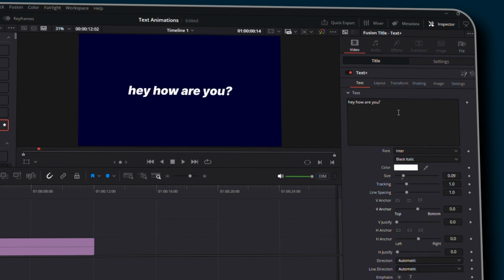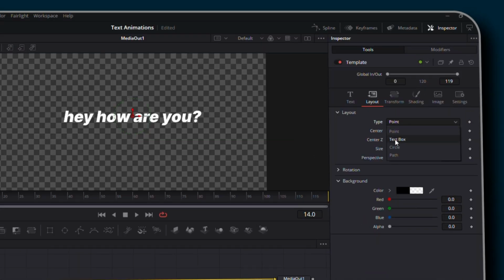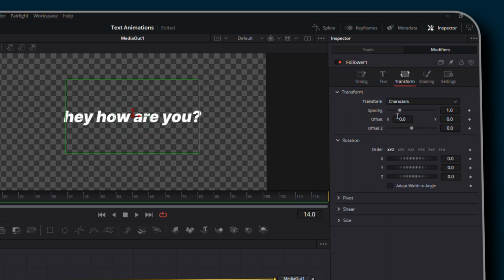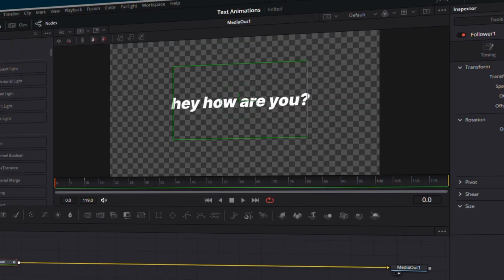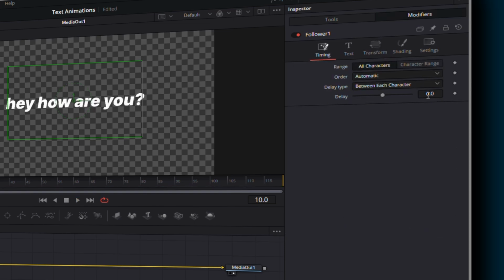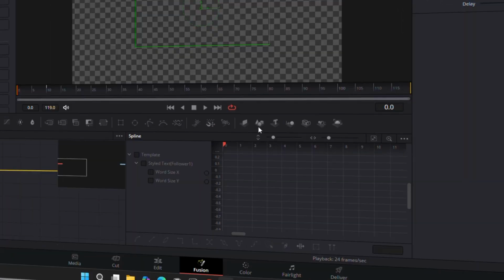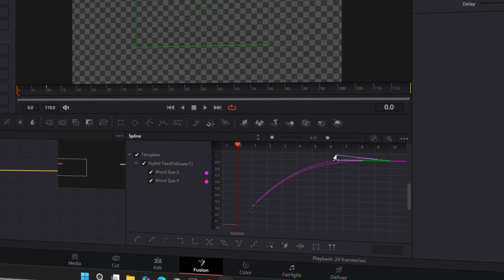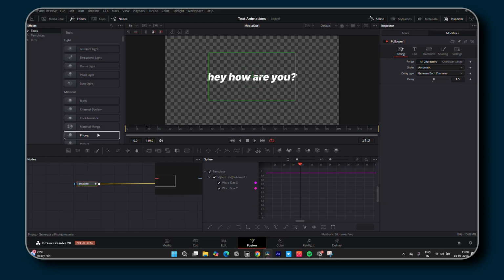Animate Text Word by Word in DaVinci Resolve | Easy Tutorial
In this tutorial, I’ll show you how to create a Word by Word Text Animation in DaVinci Resolve – a clean and professional effect perfect for titles, intros, and captions.